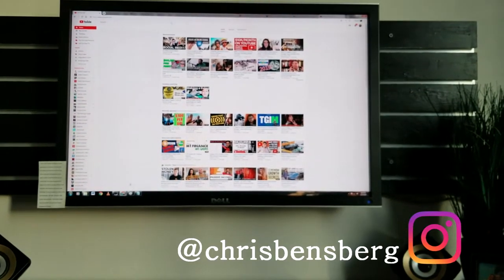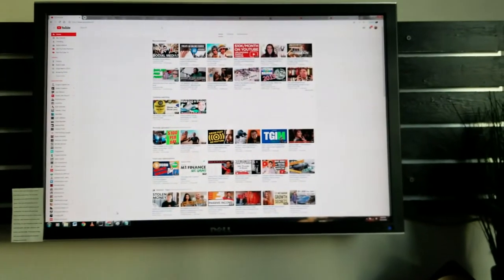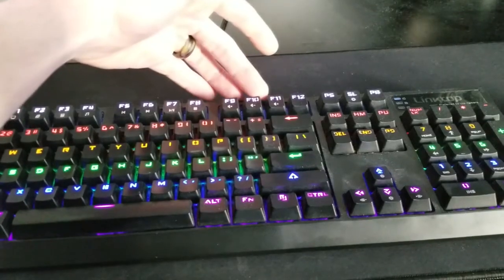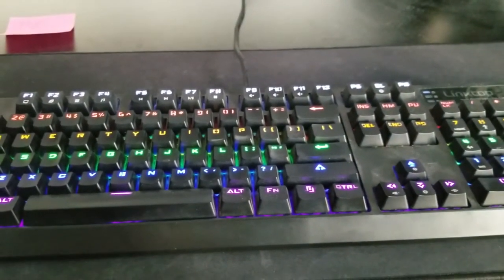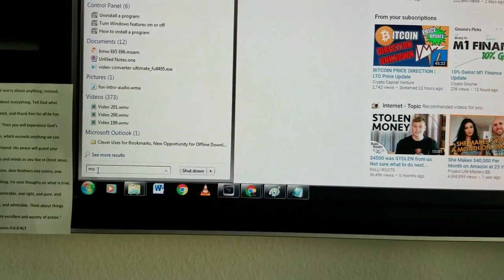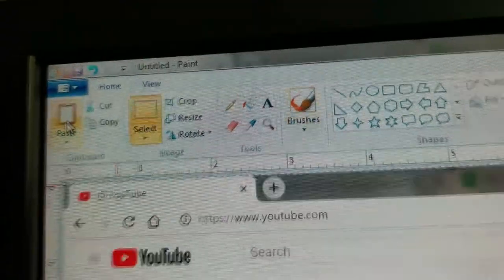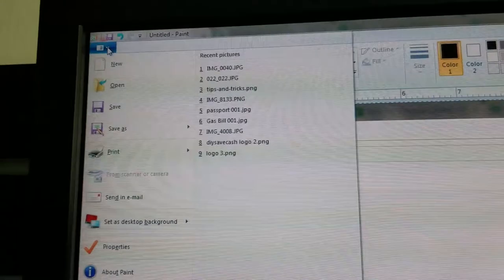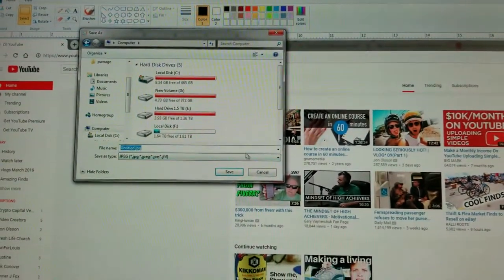How To Take A SCREENSHOT On Windows PC or Laptop For ALL WINDOWS!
India Shoppers

Thank you coffee keeps me making great videos:
Bitcoin Send Here: 1LoMfSUF9p9stdxPqHPnzE3EjcGWfodMMN
Ripple XRP Here: rPVMhWBsfF9iMXYj3aAzJVkPDTFNSyWdKy

God Bless

In this video I show you how to Take A SCREENSHOT On Windows PC or Laptop For ALL WINDOWS!